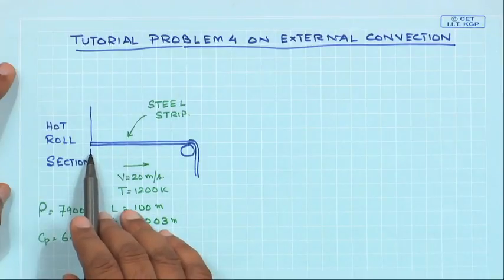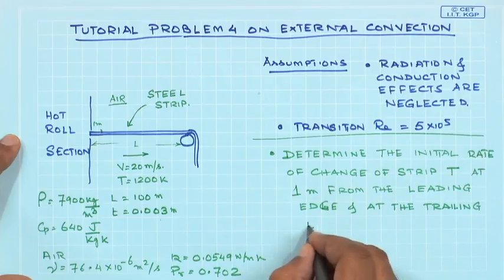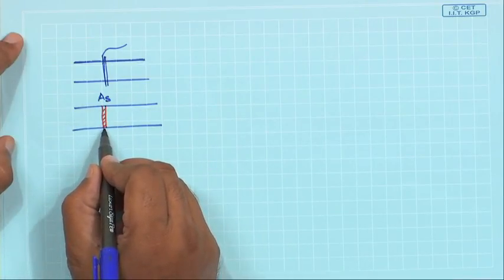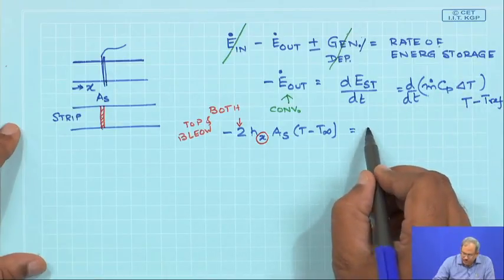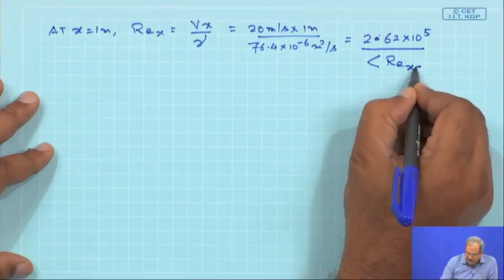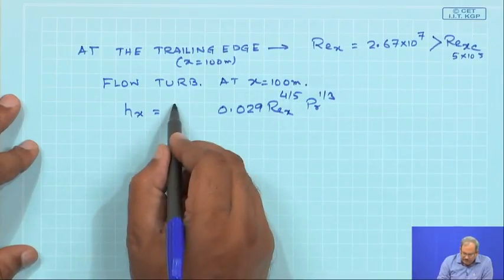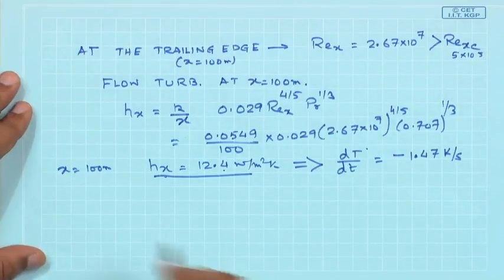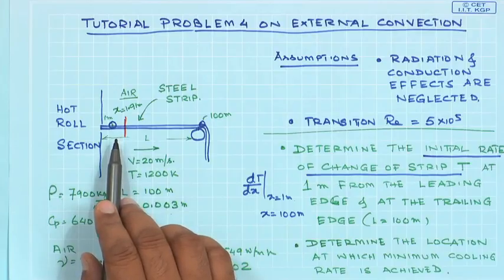Lecture 30 : Tutorial Problem in External Flow and Convection